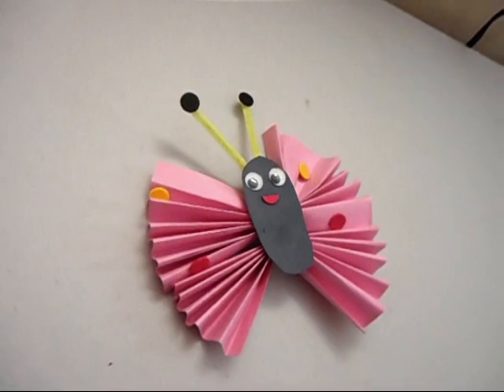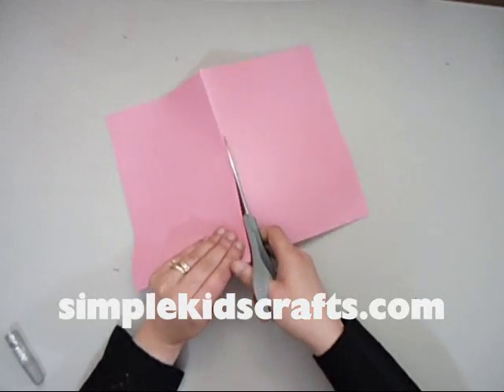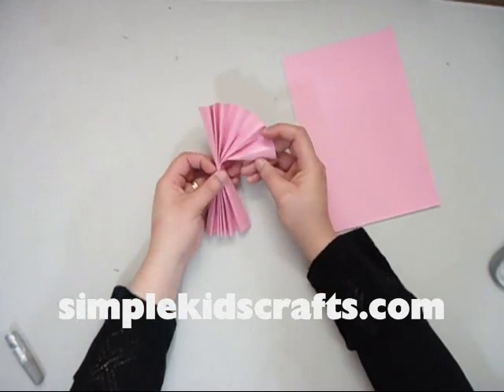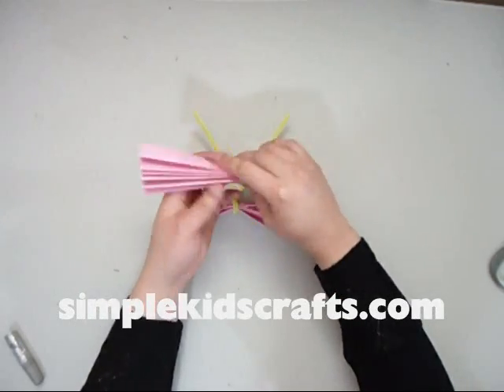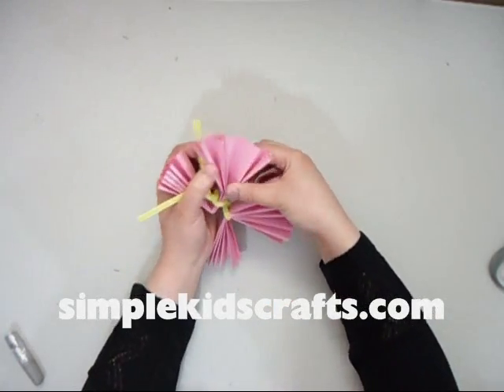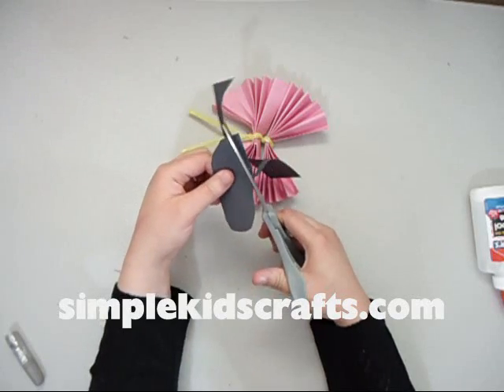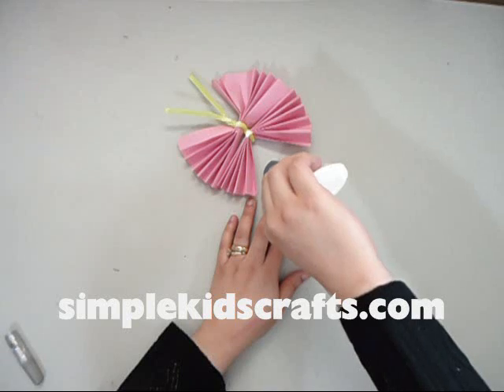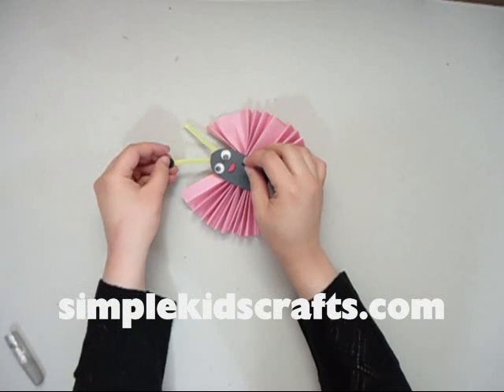How to make a construction paper butterfly - EP - simplekidscrafts - simplekidscrafts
In this episode we show you How to make a construction paper butterfly

XOXOXO,
Merve